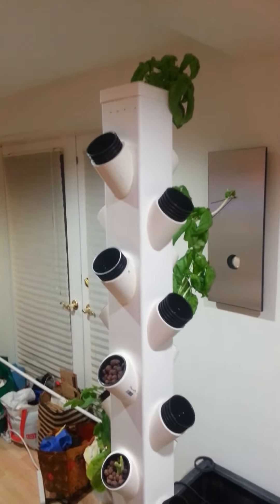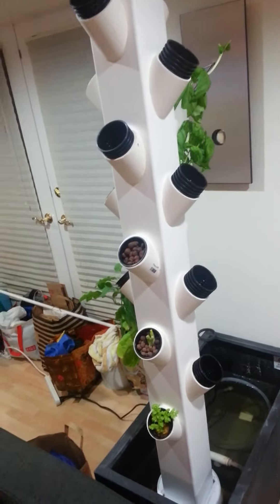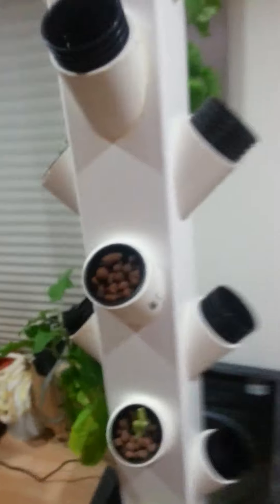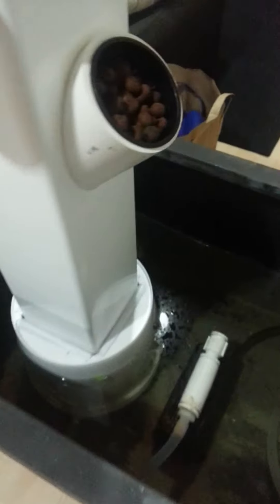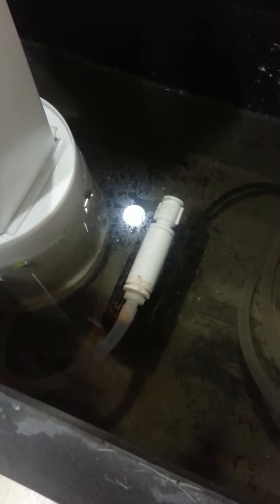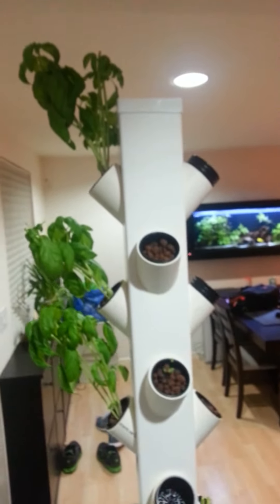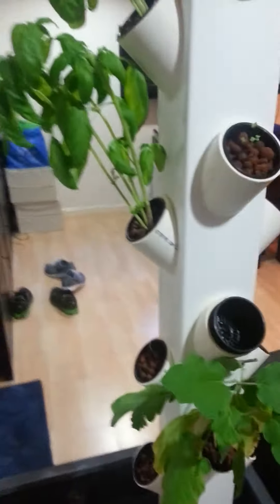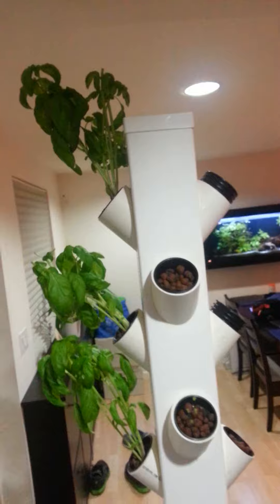Aquaponics / Hydroponics Tower Build #2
Update to the DIY hydroponics aquaponics garden. Will put outside in the springtime for better yield.

I've now moved this outside. I bought an igloo cooler that holds I think 60 gallons and then an external IKEA outdoor piece so it is not so ugly.
Ice Chest
Ikea Applaro planter

If you do leave inside your home, this product does wonder to help with gnat control and I use it also in my small compost bin. It's a natural fungus that the flies don't like.